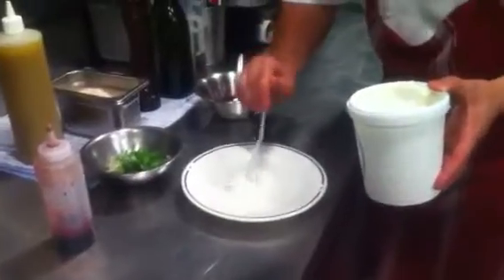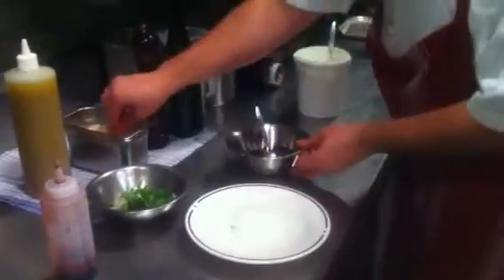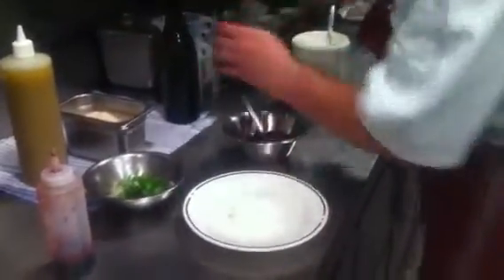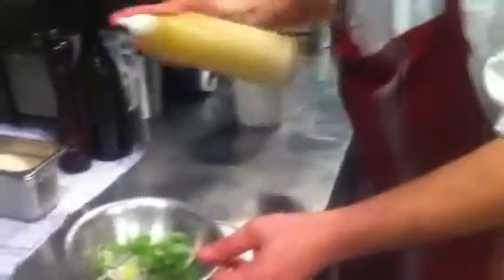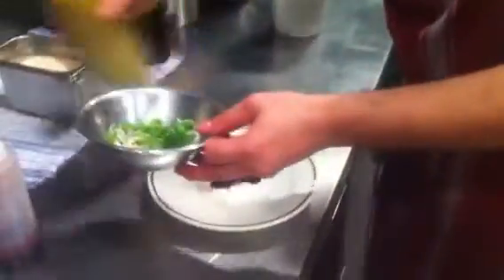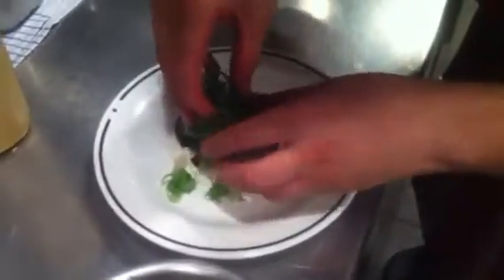Giuseppe Arnaldo & Sons Baby Beetroot and Goat Curd Salad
Baby beetroot and goat curd salad coming together at Giuseppe Arnaldo & Sons- makes you hungry right? It makes us appreciate our veggies.